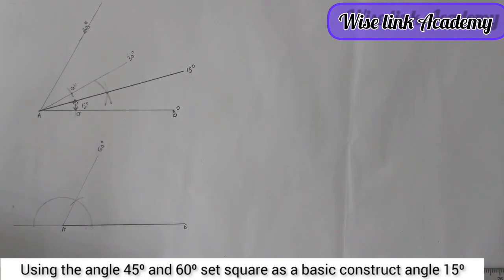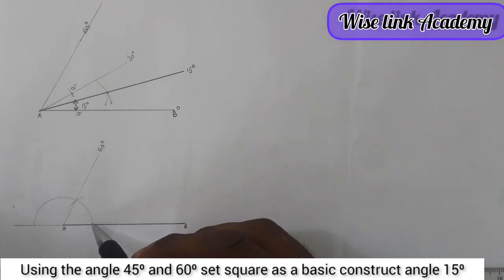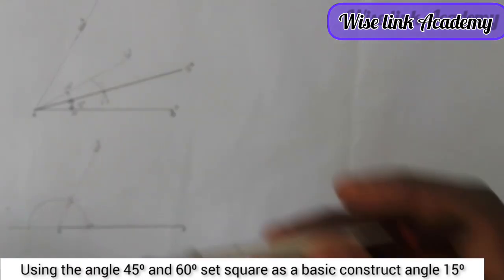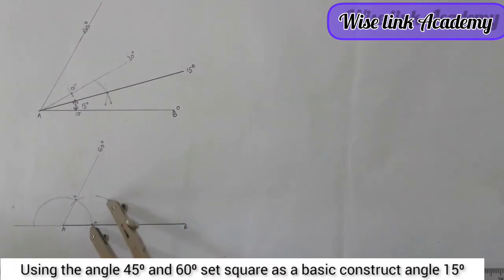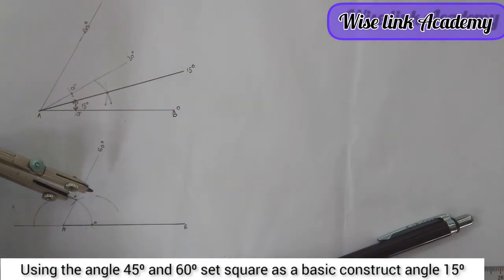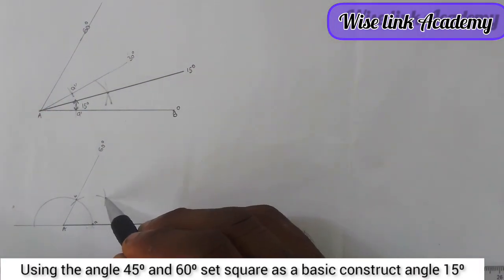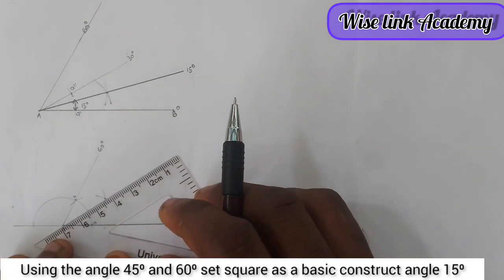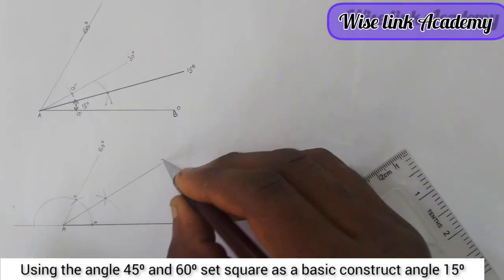Bisection, construction angle 15⁰ bisection and construction using set square and compass as basis.